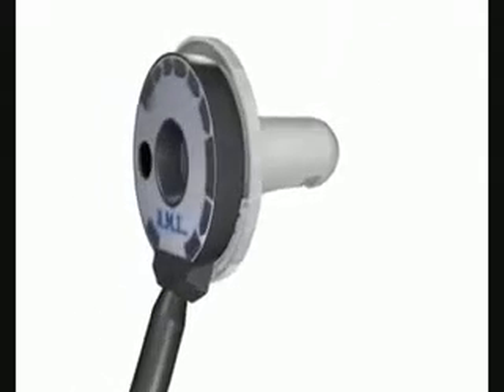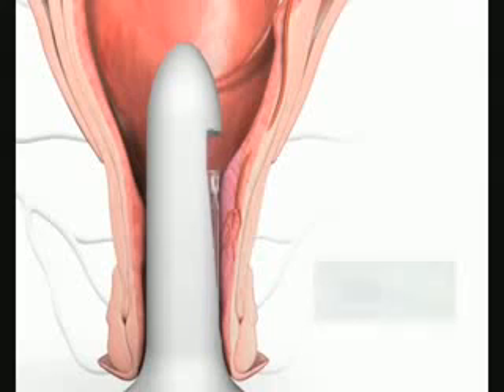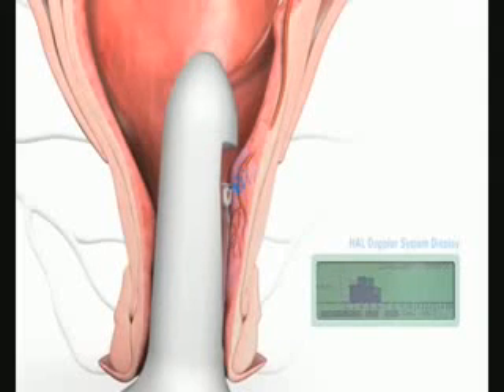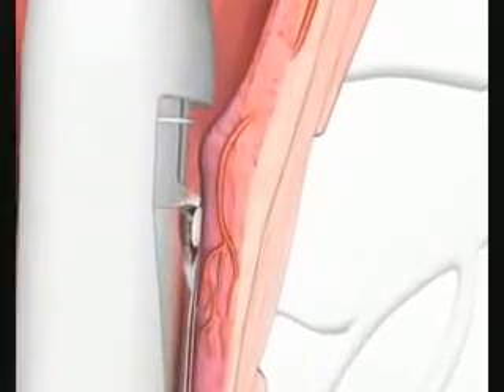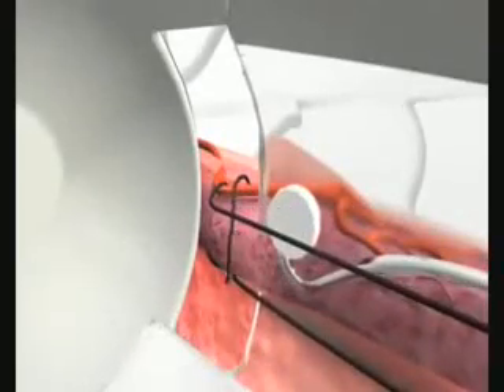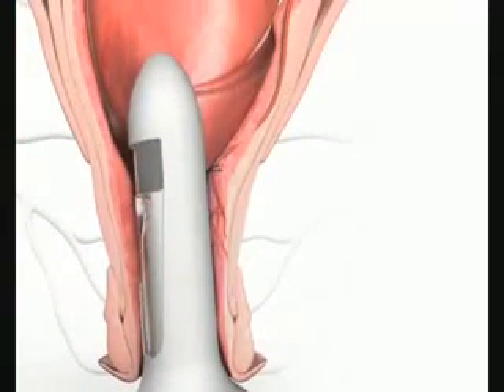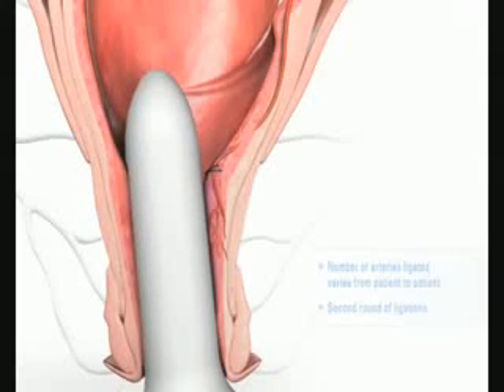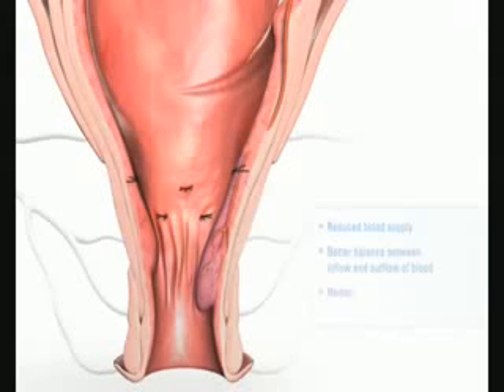Hemorrhoid Treatment : HAL Operation - How Does It Work?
is hemorrhoidal artery ligation operation? how does it work? A non-invasive, nearly pain-free technology called hemorrhoid artery ligation (HAL) uses ultra-sound to provide quick and easy surgery and treatment in a doctor's office.　New technology and treatment